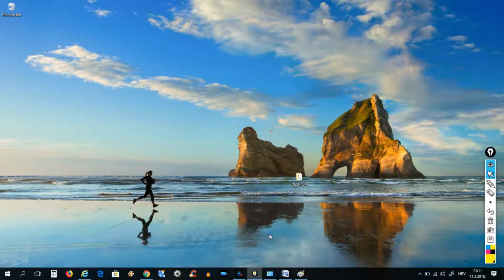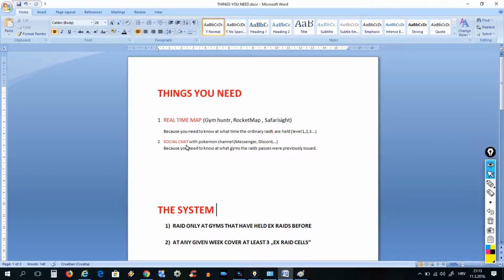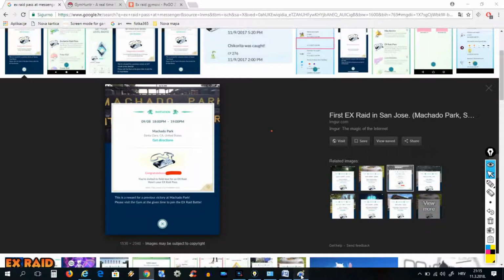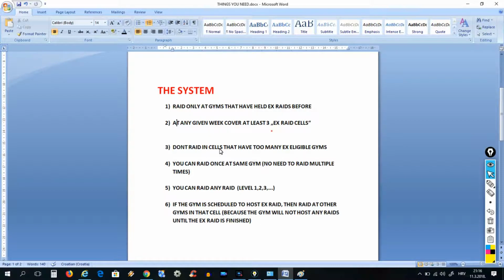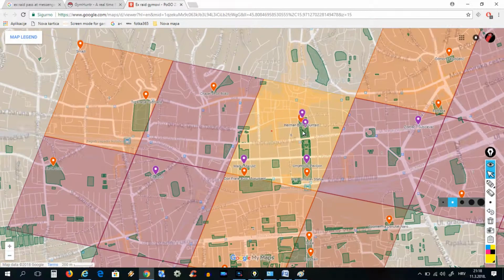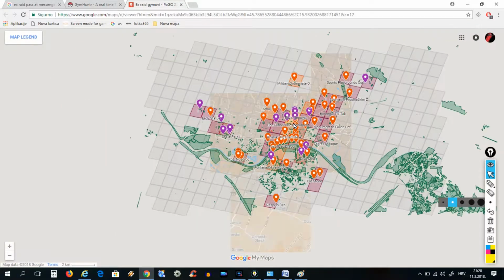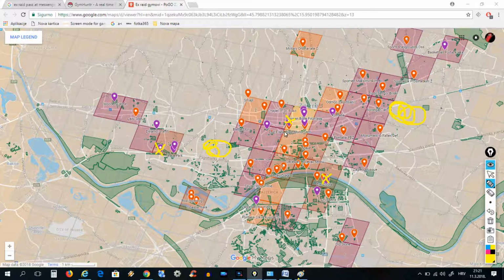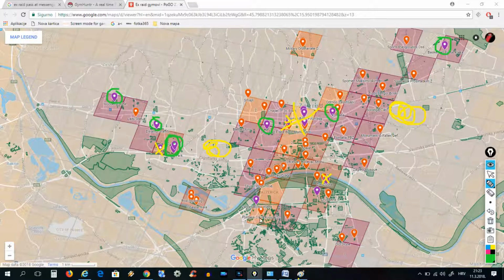Pokemon go - How to massively improve your chances to get EX pass (NO sponsored gyms)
Hi! I'm Mat777.

This is a quick video of how to massively improve your chances to get an EX raid pass at ordinary gyms (no sponsored gyms)

Many thanks to the Zagreb PoGo community for creating a map with ex elligible gyms which is shown in this video.